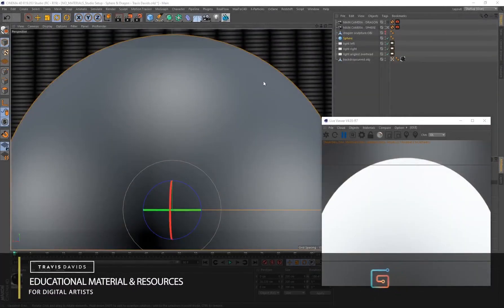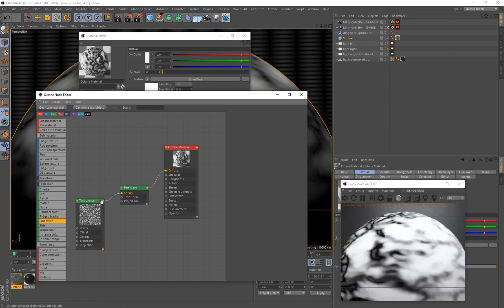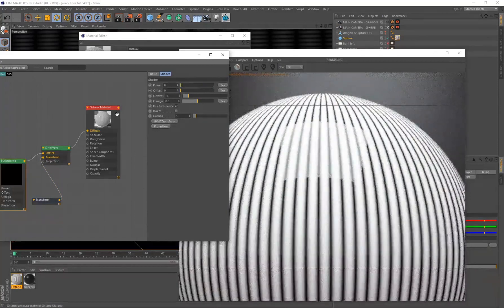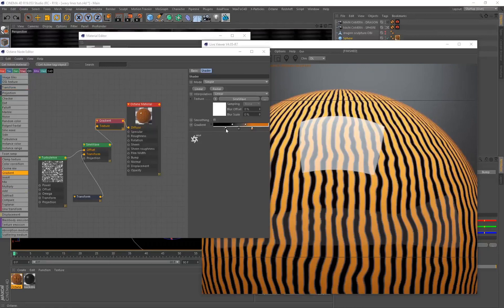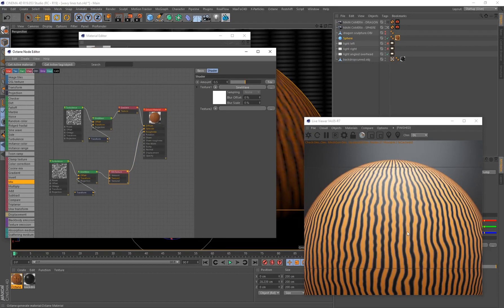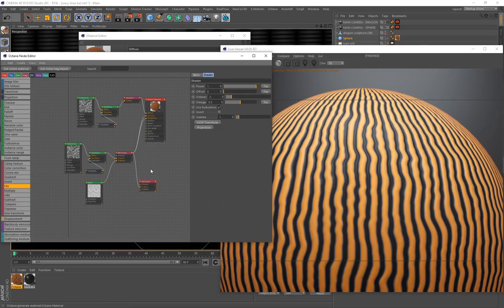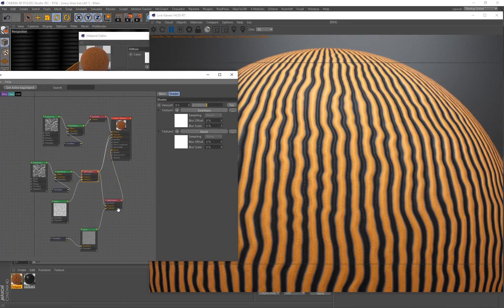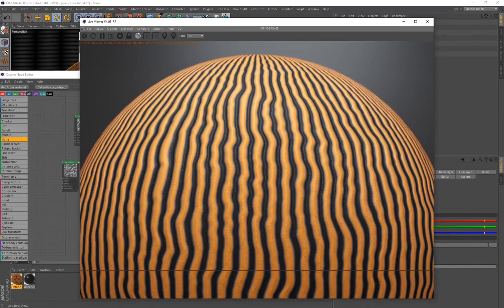Cinema 4D & Octane Render - Create A Procedural Wavy Lines Material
Today i'll be showing you how to create a 100% procedural wavy lines material. I'll be introducing you to the sine wave node.

This tutorial is part of the "Cinema 4D & Octane Render - Create Procedural Materials" playlist on youtube.

Procedural Materials introduce non-destructive workflows with an endless amount of customization. You can create endless variations of existing materials by just tweaking sliders once it's setup. The quality of procedural materials never degrade. Allow me to introduce you to the powerful world of procedural materials.